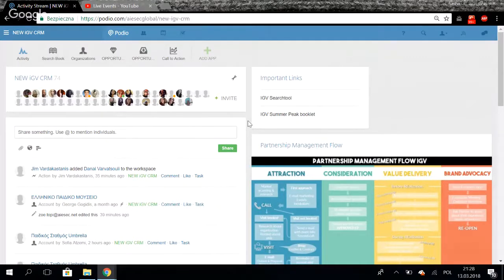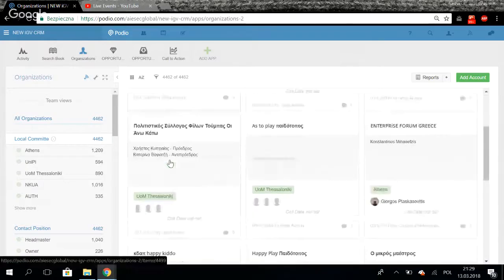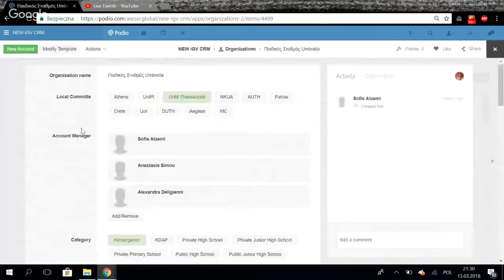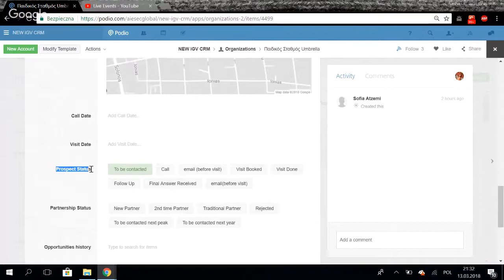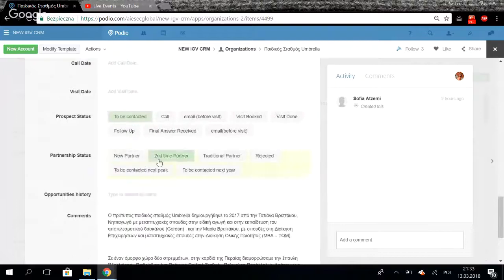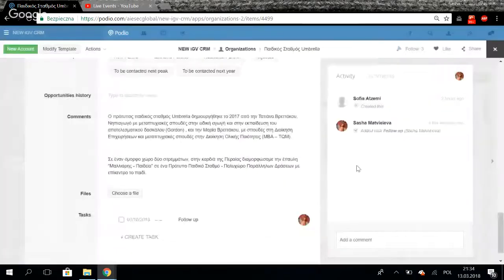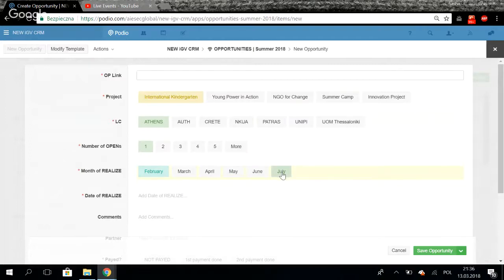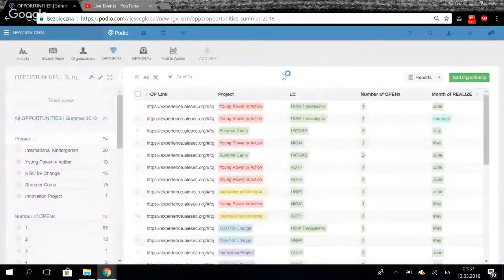IGV - Podio usage (March Education Cycle)